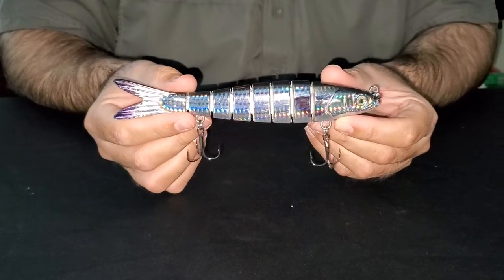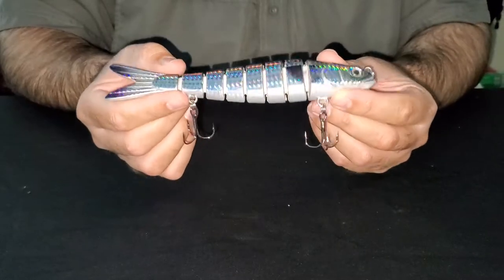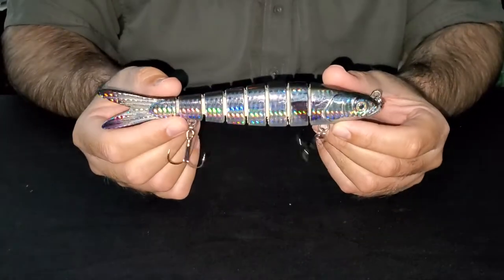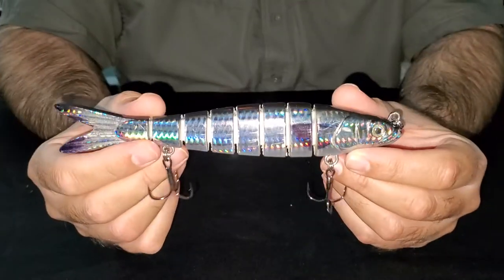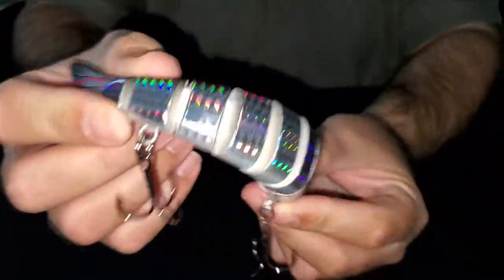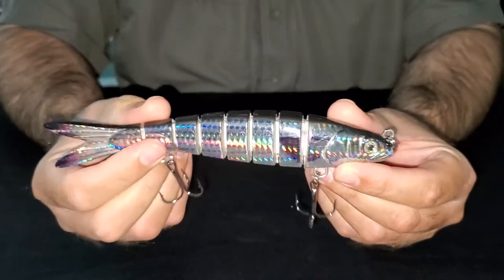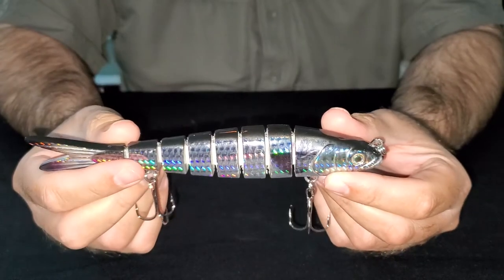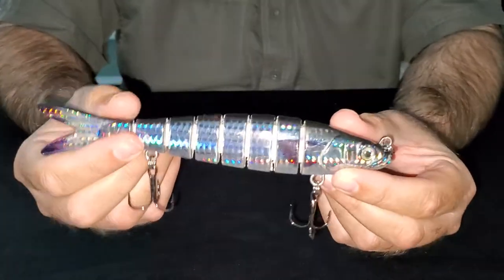7 2 BB Mullet Motion Miinow Swimbait Lure Info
Here's a quick video featuring our BB Mullet Motion Minnow in the 7.2" size.
The 7.2" BB Mullet pattern mimics a juvenile Silver Mullet and works well as a Pitch bait on Tarpon, King Mackerel, Yellowfin Tuna, and many other saltwater gamefish.

Pro Techs:

For Optimum results, simply cast and retrieve at a slow - medium pace to achieve maximum action. A faster, stop and go retrieve can also be very effective when fish are actively feeding on other forage and looking for genuine presentation. Also, be sure to adjust your retrieve speed according the the depth of water and speed of current or tide. A faster tide may require a slower retrieve and vice versa

If you prefer single hooks, we suggest using VMC 7237 Inline Single hooks, size 5/0 for the Motion Minnow 7.2" Swimbait fishing lure.